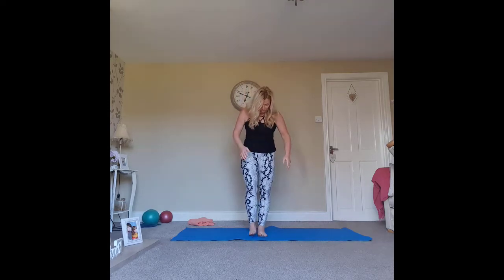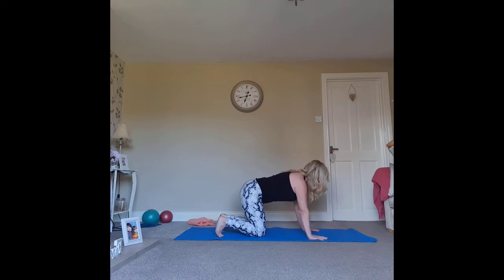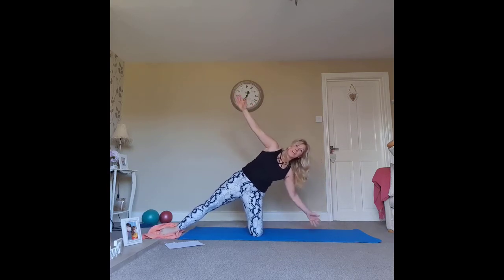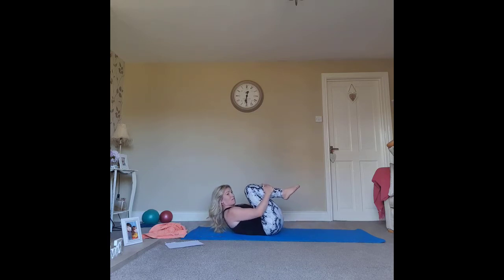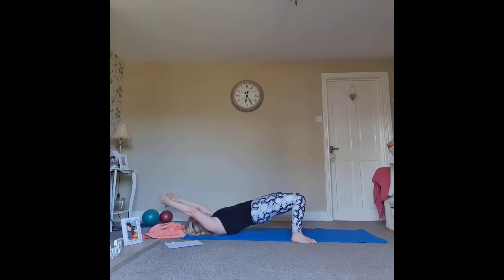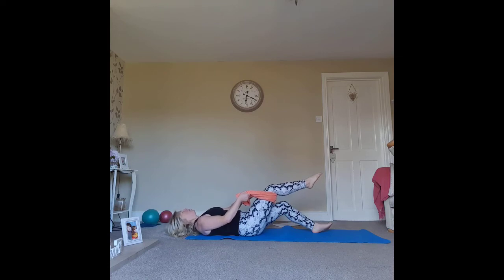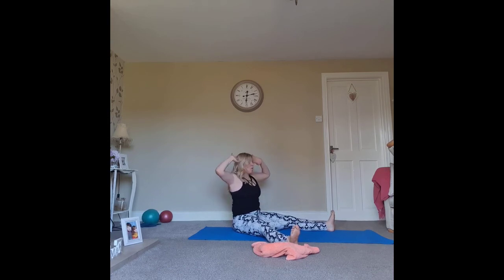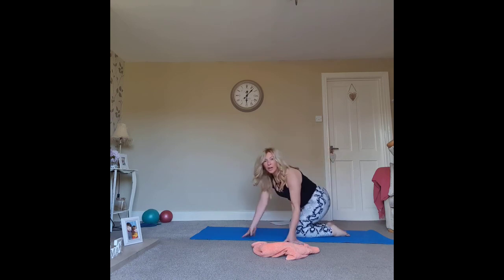PILATES with Eileen - Monday 20 April at 3.30pm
Join Eileen for another Pilates session in week 4 of our exercise at home timetable.

Pilates is a system of exercises designed to improve strength, flexibility, mobility and posture and enhance mental awareness.